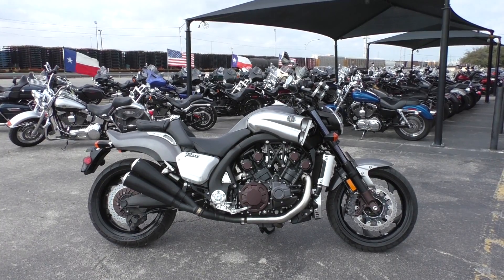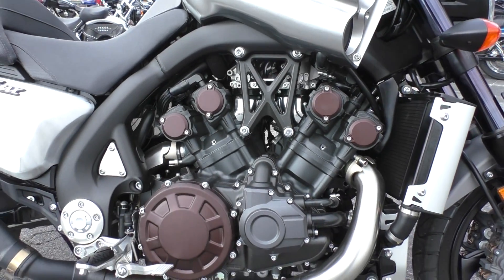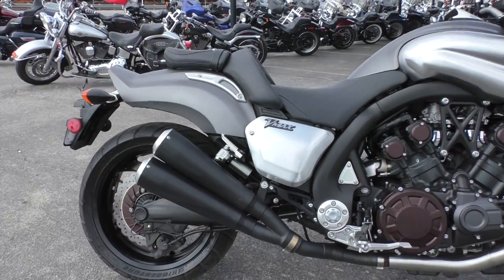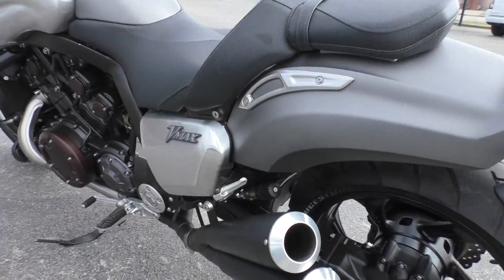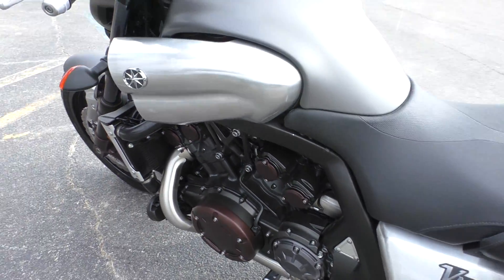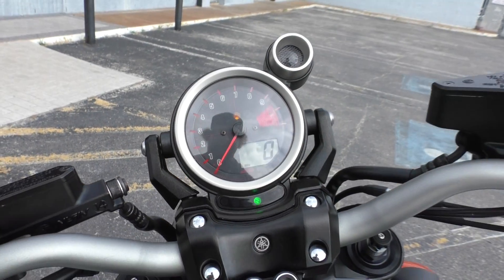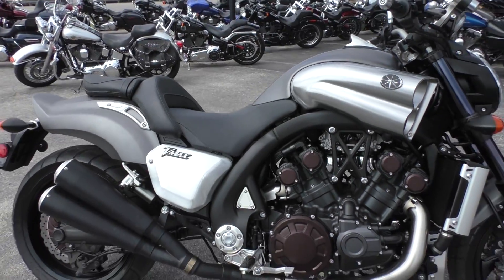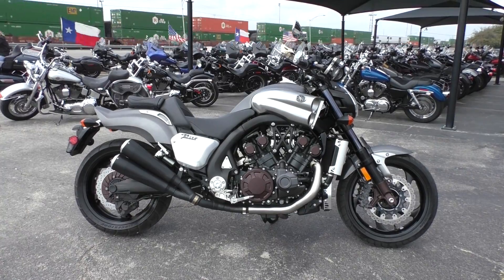002639 - 2014 Yamaha V Max VMX17EGYC - Used motorcycles for sale